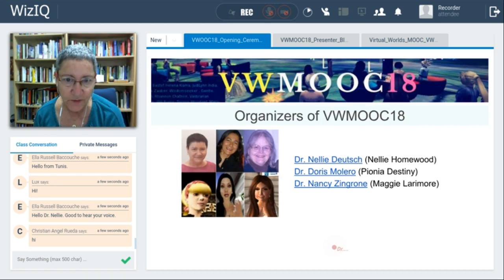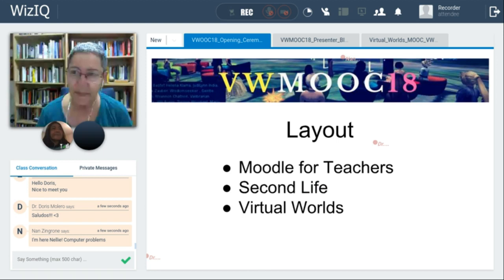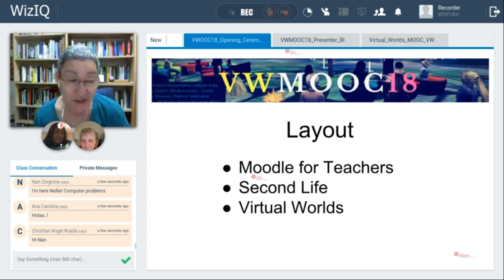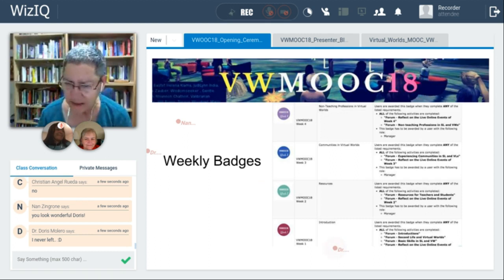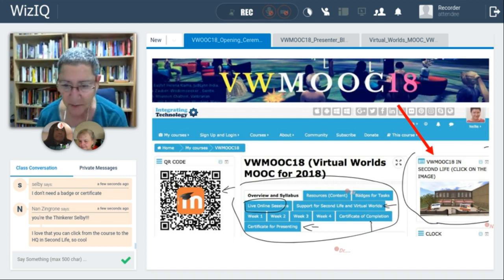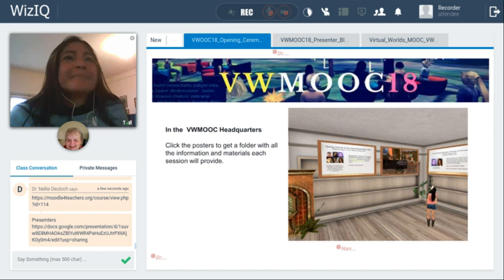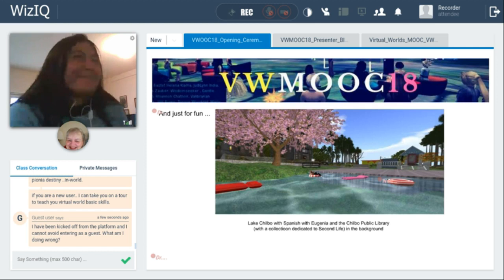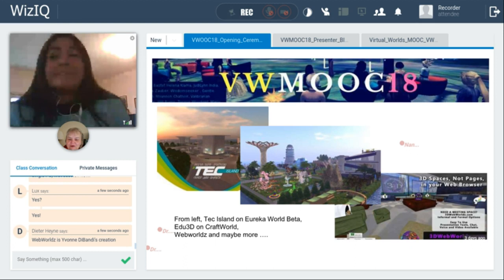Opening Ceremony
The fourth annual Virtual Worlds MOOC (VWMOOC18) will take place from August 1-31, 2018. The theme of the current MOOC is peace through learning and connecting online for instruction and learning via web technologies such as Second Life. The live presentations will include the speakers’ reflective process on teaching and learning in fully online and blended learning formats.

There are 2 learning areas: Moodle for Teachers and Virtual Worlds.